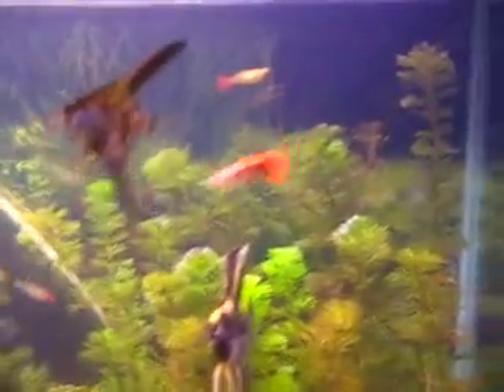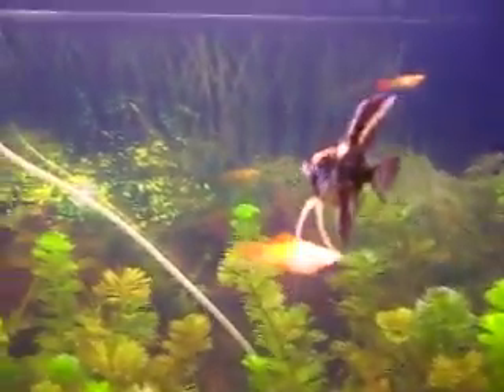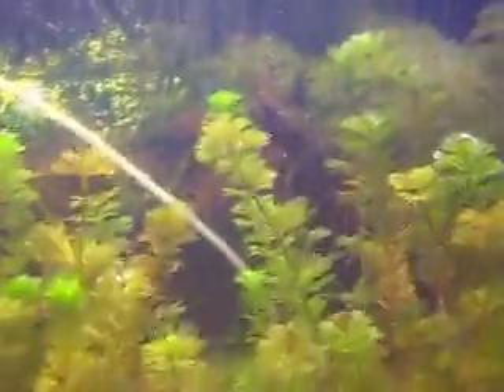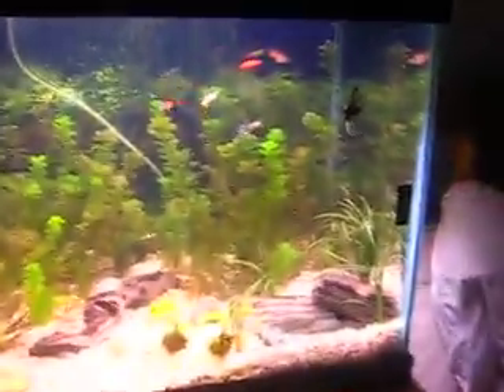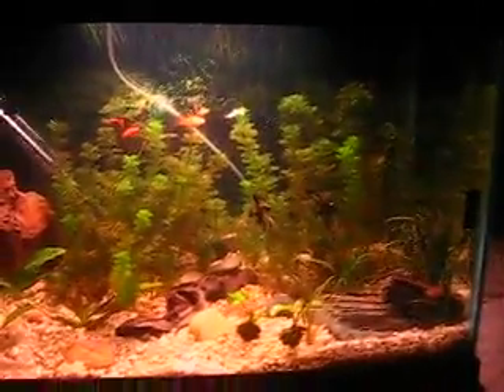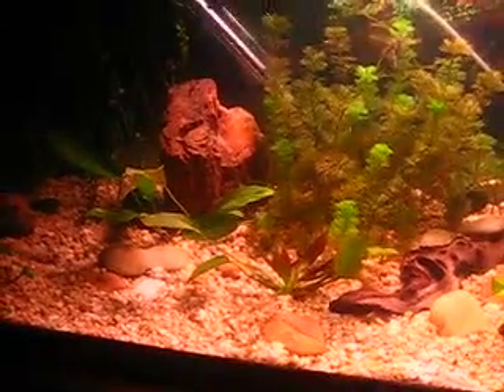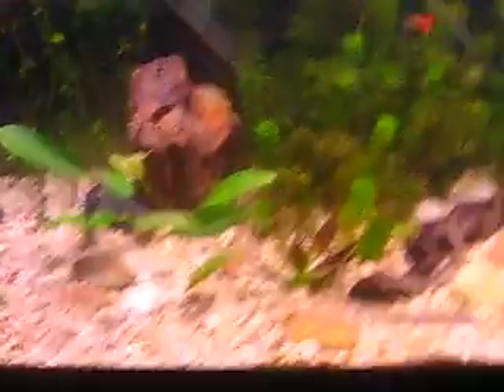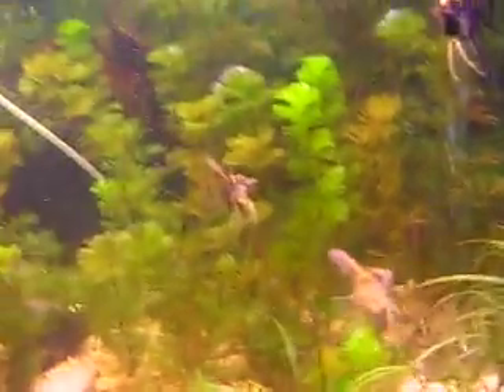Community Planted Tank -May 09 DIY Co2 & diffuser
So all of my fish are doing so much better and I have done alot of stuff:
~24" Flora Grow Light (along with the 48" florescent light)
~2 new angel fish
~1 rummy-nose (the pet store only had one there)
~15 Gallon aquarium for the goldfish
~1 new goldfish
~DIY CO2 and i will be getting a better diffuser in the mail any day now and I will
                post a video of that when I do.)
~Moved the Chocolate Albino Pleco into the 15 Gallon.

If you got questions ASK!!